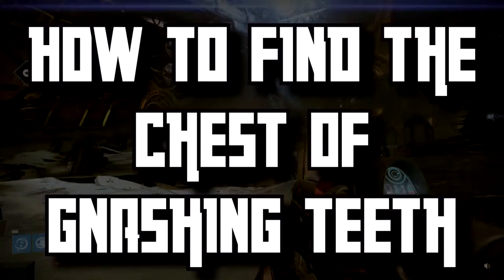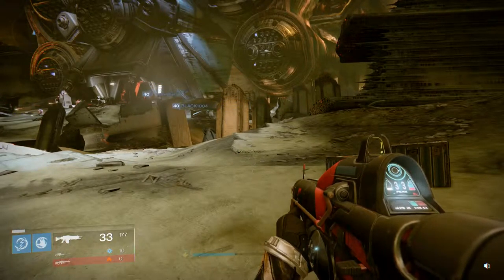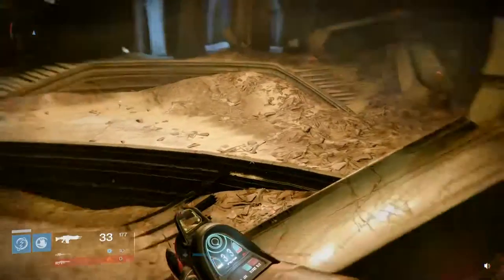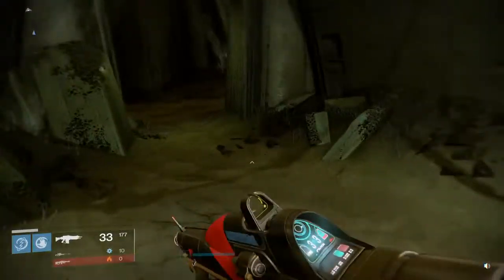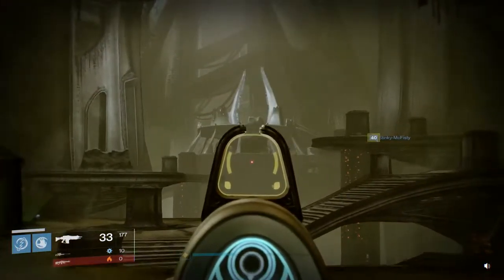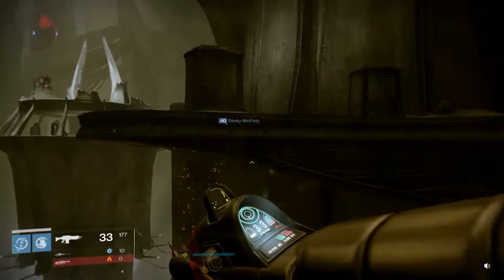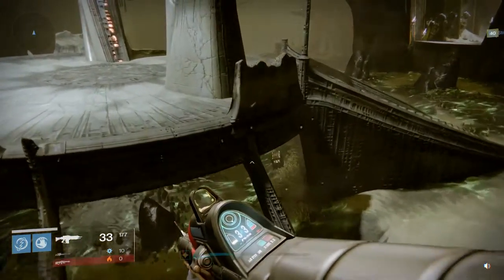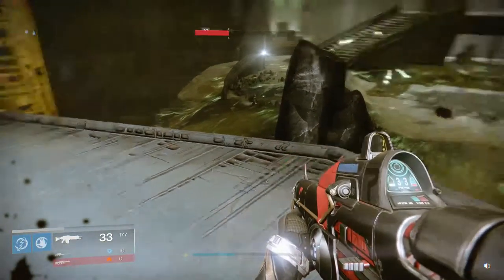Chest of Gnashing Teeth - How to Find - Destiny (PS4/Xbox One) (1080p 60fps)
In this video, we show you where to find the Chest of Gnashing Teeth on the Dreadnaught Patrol Mode in Destiny. Enjoy.